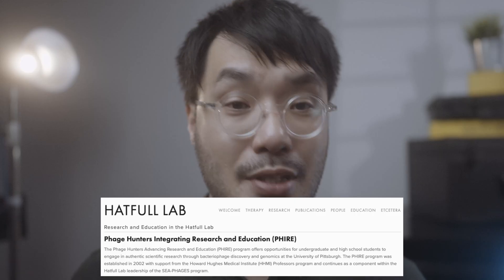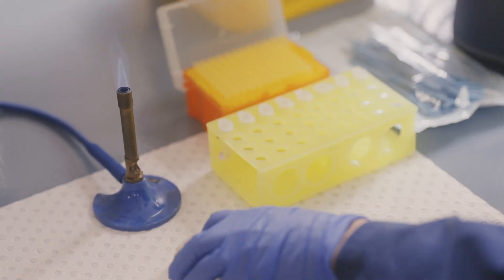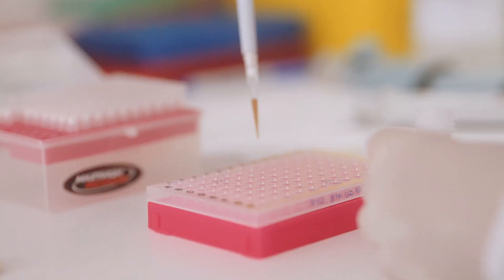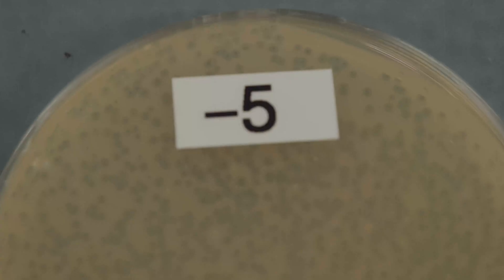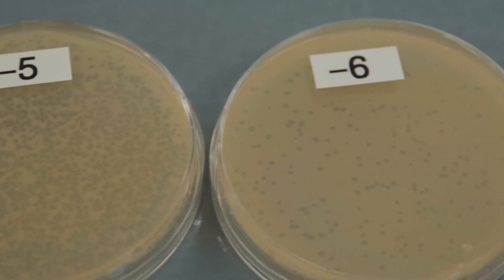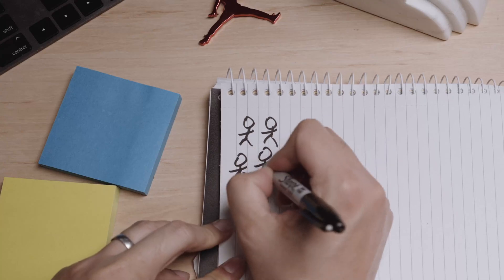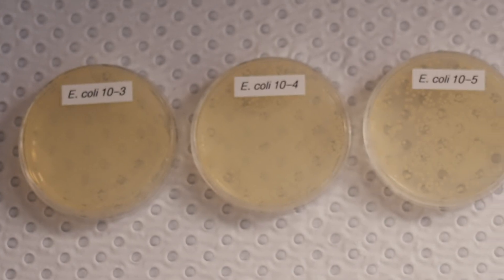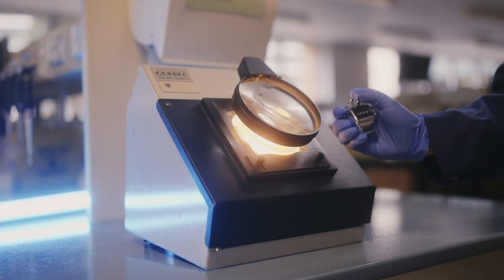The Power of Genomics & Bioinformatics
Despite my best laid plans at the start of my training, I am by no means a bioinformatician.  I studied degrees for both science and information technology, but I quickly found out that i would be better suited as a bioinformatics end user rather than a developer.  It’s pretty embarrassing to struggle so much in programming 101 but some people’s brains are just innately better tuned for computer programming, just like others are naturally talented at music or art.  There’s a lot to be said for knowing how to learn under non-ideal conditions, and having an interdisciplinary overview of different skillsets makes you more broadly employable.  Biologists need a better understanding of bioinformatics, just like software engineers need to know more about biology. Your mileage may vary depending on the students you teach, but this video will focus on foundational bioinformatics techniques for biology students.

My name is Jack Wang, an Australian Microbiologist and the 2020 Australian University Teacher of the Year.  You can find out more about my work and the blog post accompanying this video

0:00 Introduction
1:22 Gene features
2:28 Comparative genomics
5:01 Inquiry ideas for bioinformatics
6:55 Conclusion